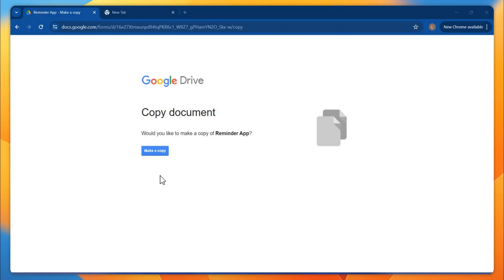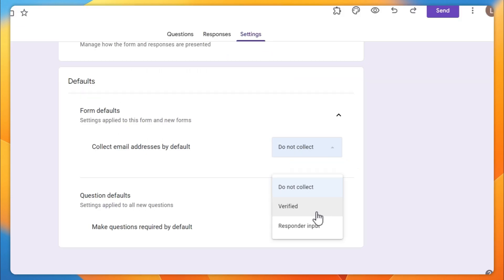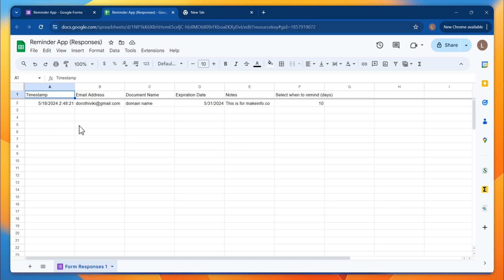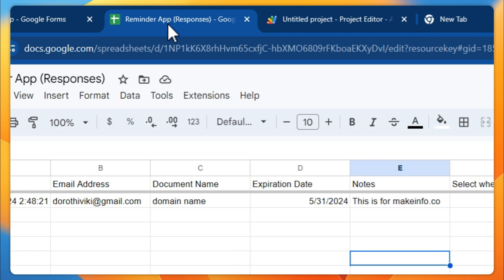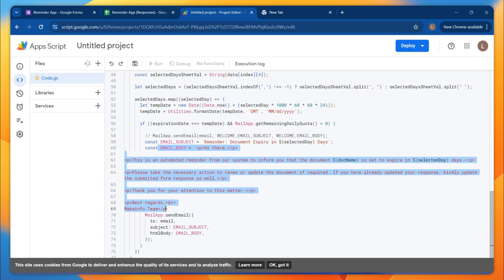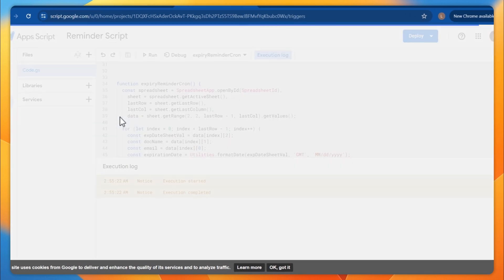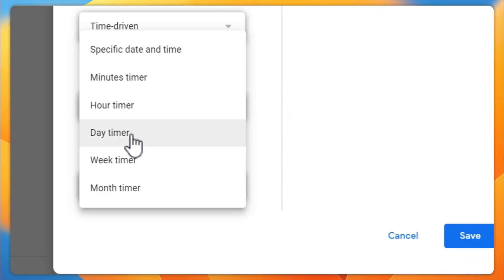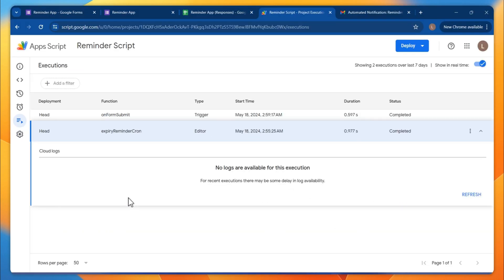How to Set Up Expiry Reminders Using Google Sheets & Forms 📅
In today's tutorial, we'll guide you step-by-step on how to set up an expiry reminder system using Google Sheets and Google Forms. Whether you're managing subscription renewals, product expiration dates, or any other time-sensitive tasks, this video will help you stay organized and never miss an important deadline again!

🔔 What You'll Learn in This Video:

Creating a Google Form - Learn how to design a form to collect all necessary data.
Linking Google Forms to Sheets - Automatically store form responses in a Google Sheet.
Setting Up Date Calculations - Use formulas in Google Sheets to calculate expiry dates.

Creating Reminder Notifications - Automate email reminders using Google Sheets scripts.
Customizing Your Workflow - Tailor the system to fit your specific needs.

🔧 Tools You'll Need:
- Google Account
- Google Forms
- Google Sheets
- our Google App Script

💬 Got Questions? Drop them in the comments below, and we’ll be happy to help!